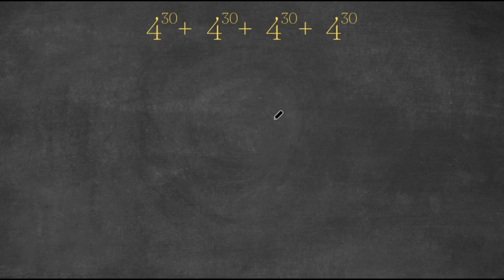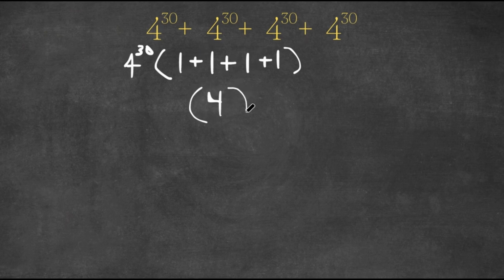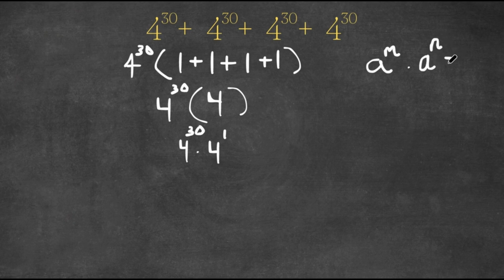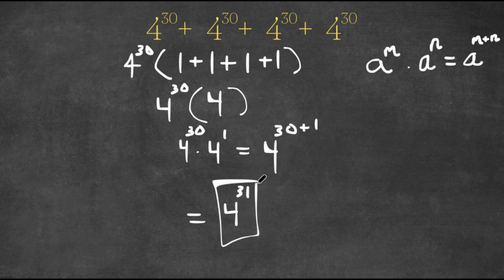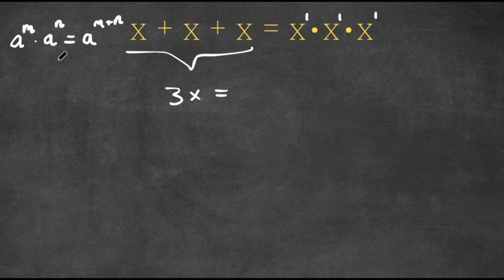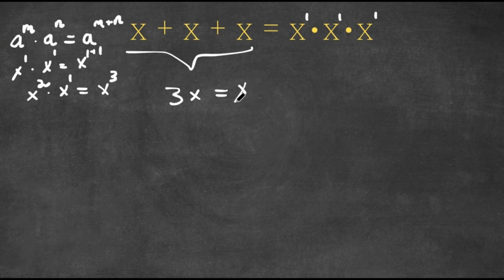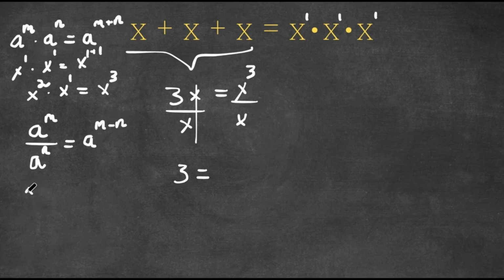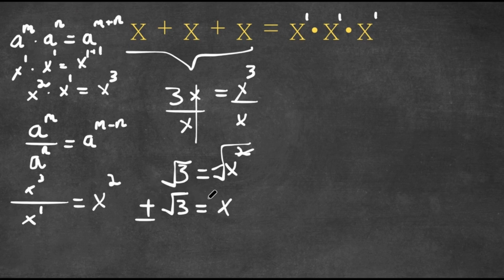A Challenging Exponential Problem | Can You Solve This?